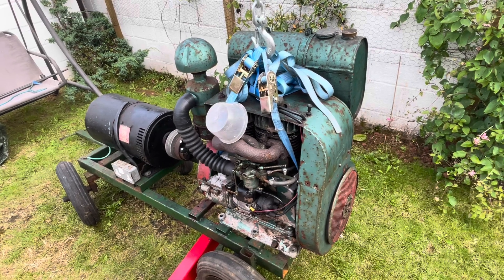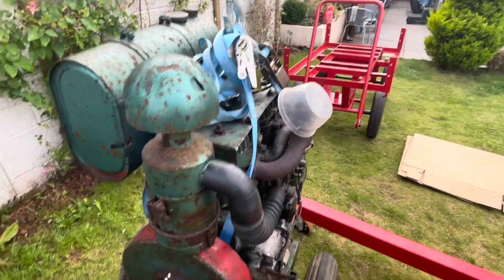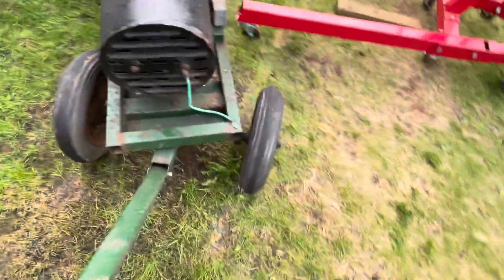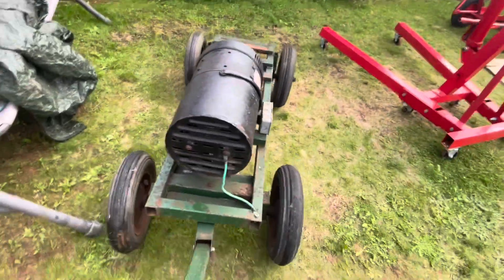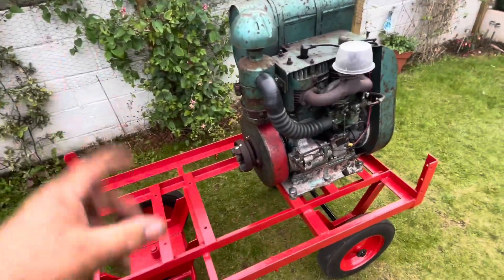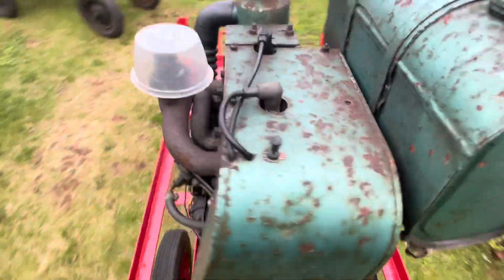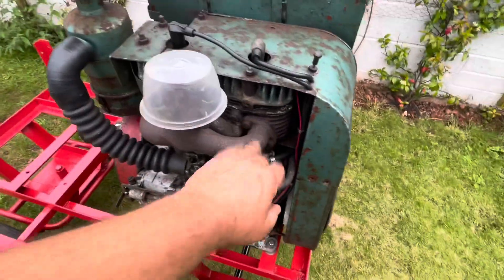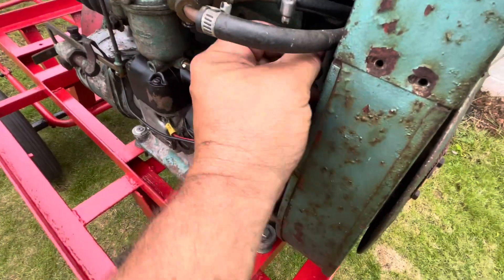Did I get the measurements right ?,lifting the JAP 55 onto its new trolley,,pt2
Unbolting and lifting the 1956 JAP from its old trolley onto its new bespoke display trolley